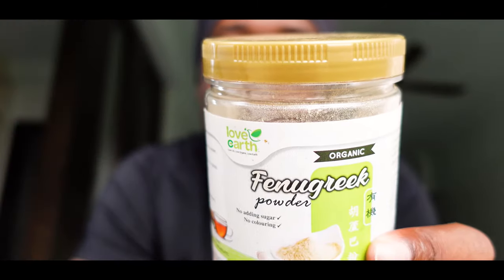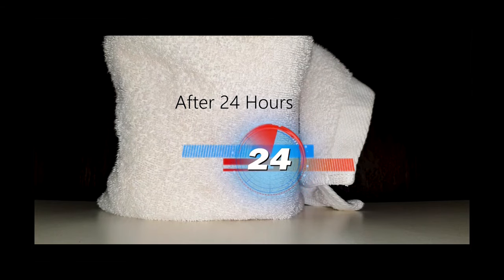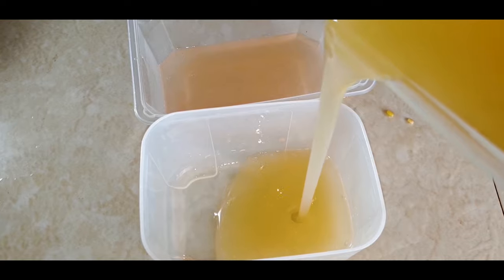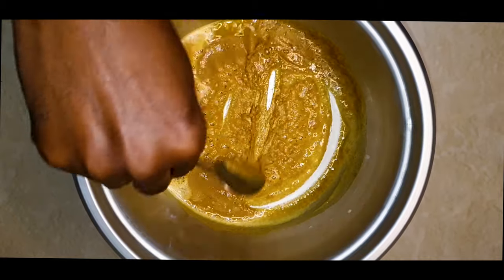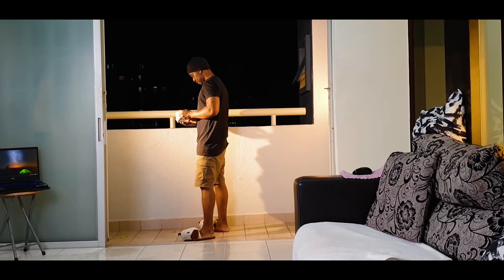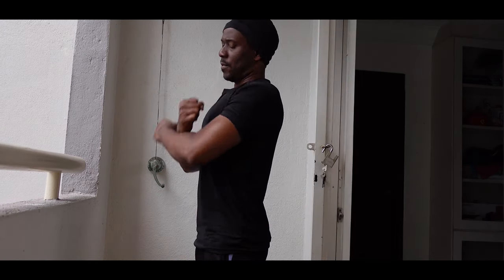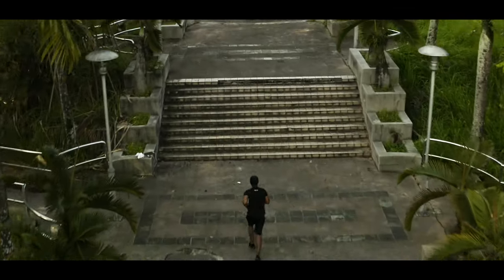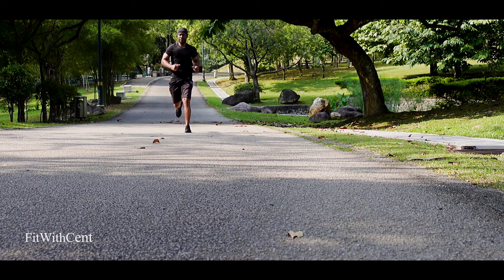THE Ultimate 7 NATURAL HAIR GROWTH INGREDIENTS TO GROW YOUR HAIR AND BURN BODY FAT.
Growing hair naturally involves a combination of good nutrition, proper hair care, and healthy lifestyle choices. Here are
In this video you will find 7 natural effective ingredients and methods to promote natural hair growth but also burn some fat .

2

4